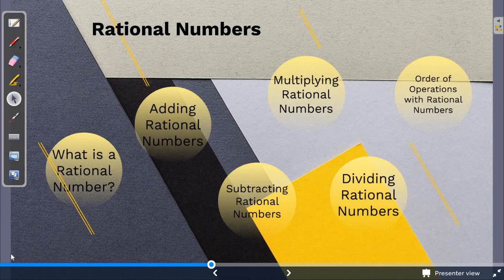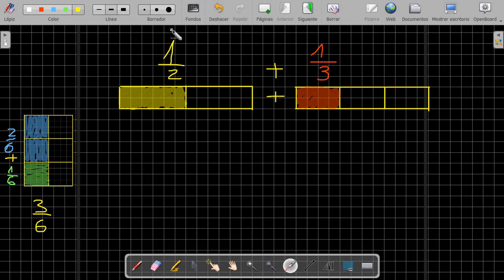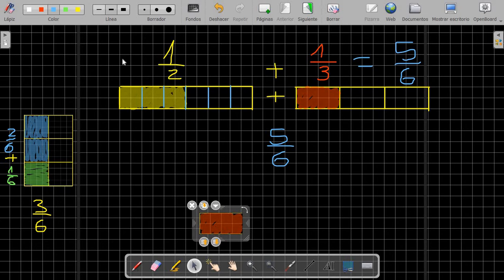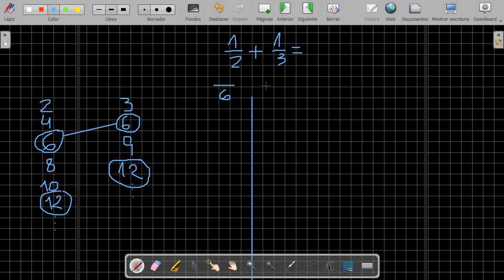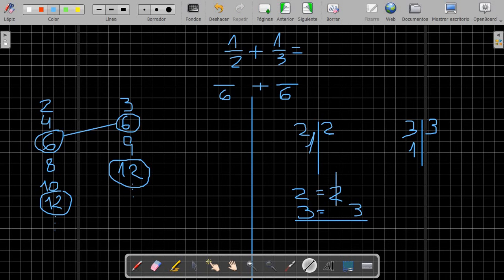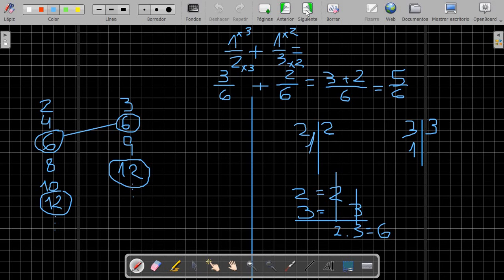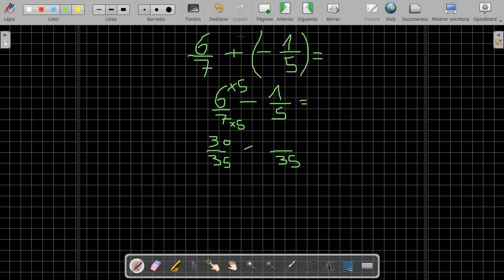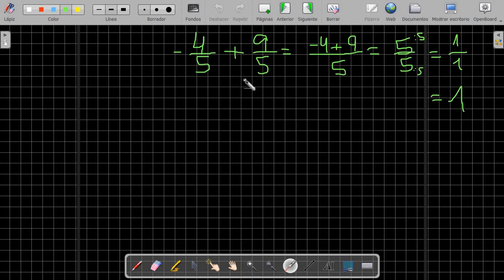Adding Rational Numbers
To my Math Students at Colegio Santa María, San Miguel de Tucumán, Argentina